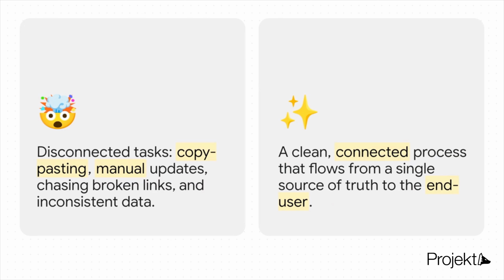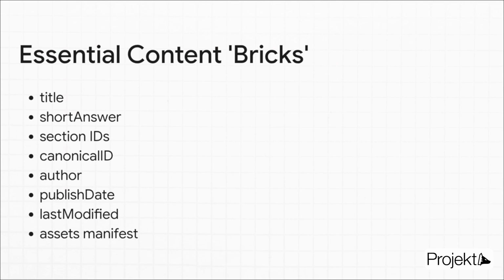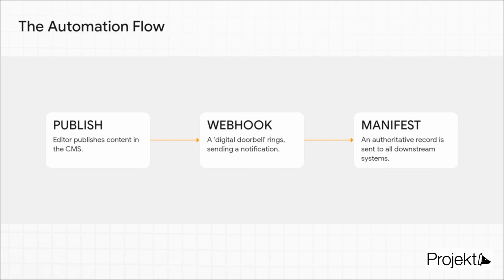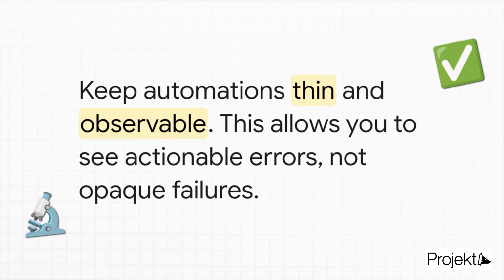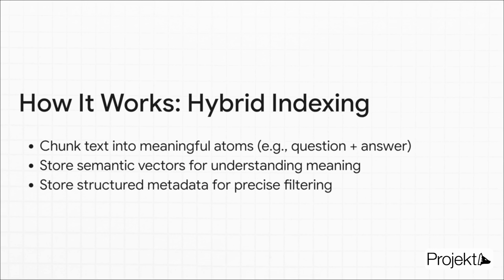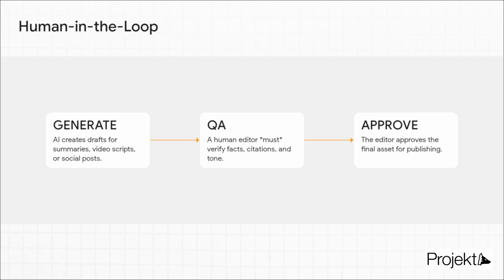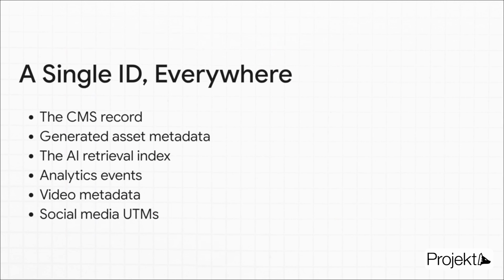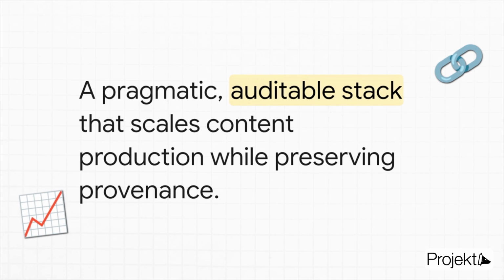How to Build an AI-Ready Content Engine That Actually Scales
Creating content at scale becomes difficult when workflows stay manual, disconnected, and hard to manage. This video explains how to move beyond that chaos by building an intelligent content engine designed for automation, traceability, and modern AI-driven retrieval.

It starts with one foundational shift: treating content as structured data rather than a large block of text. The video breaks down how fields such as titles, short answers, section IDs, and asset manifests make content easier for systems to understand and reuse. It then moves into the plumbing layer, showing how webhooks and observable automation can move content quickly and clearly between systems.

The video also explores hybrid AI retrieval, where semantic understanding is combined with structured metadata to return more precise answers. It explains the role of human-reviewed AI-assisted creation and why approval trails remain essential for maintaining quality and accountability.

Finally, it shows how canonical IDs tie everything together across CMS records, analytics, AI systems, and distribution. For teams looking to scale content without losing control, this offers a practical architectural blueprint.

Additional links:

➡️ Work smarter, move faster, and grow stronger with ProjektID’s streamlined approach to publishing, connection, and growth, so progress stays measurable and repeatable

Our logic:
"Turn one strong article into wider visibility, reusable outputs, and more connected distribution"